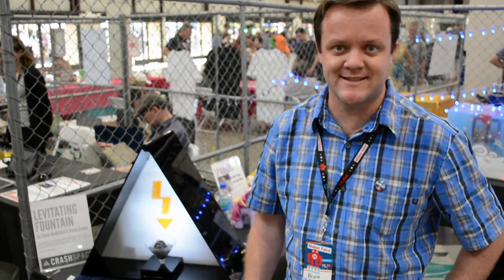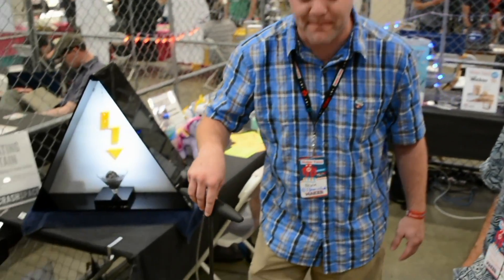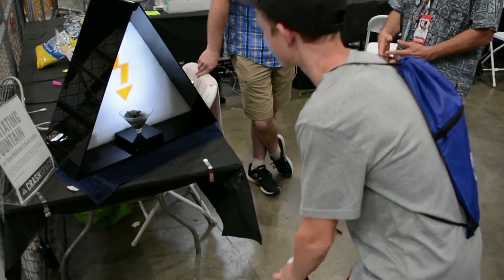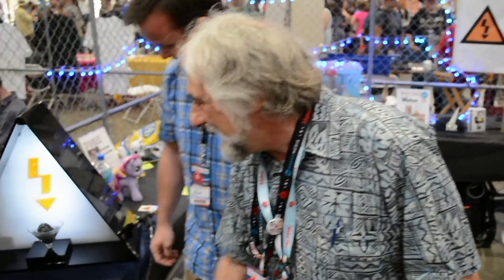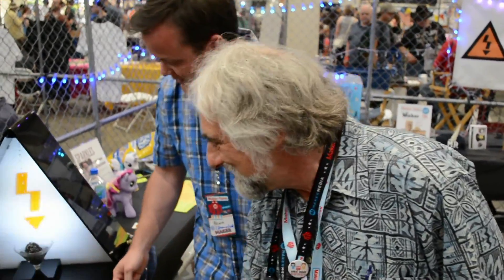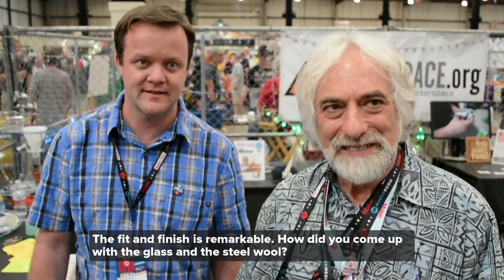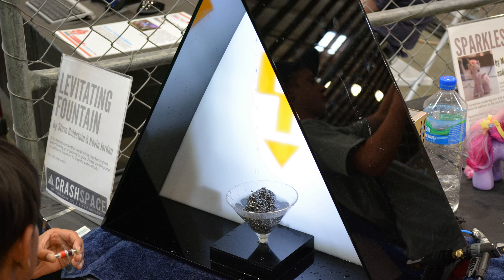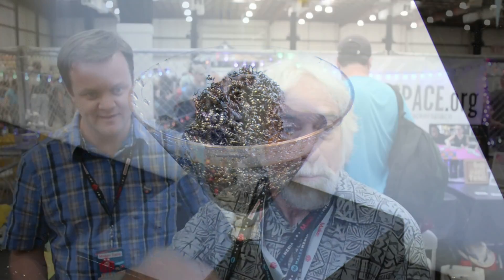Levitating Fountain Uses Bike Pump to Make Drips Fall Up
This levitating fountain was on display in the Crash Space Booth during Maker Faire Bay Area. Water droplets constantly fall into a glass until someone start to work the bike pump. The drops then slow down and begin to fall in reverse.